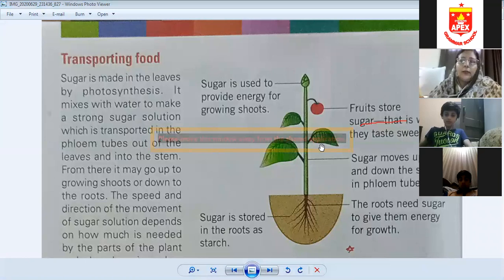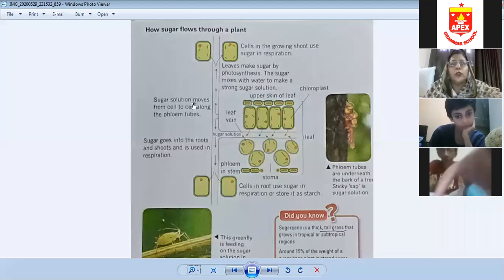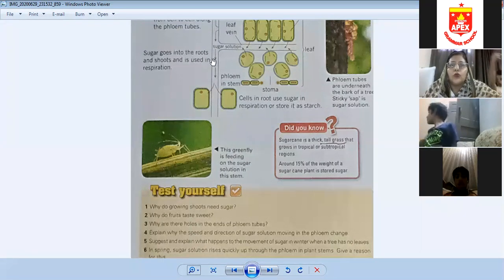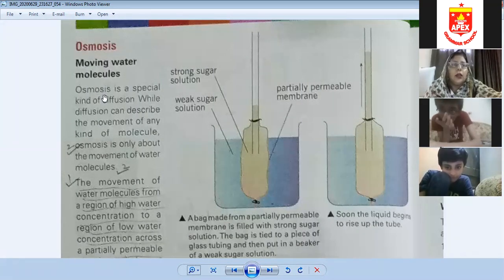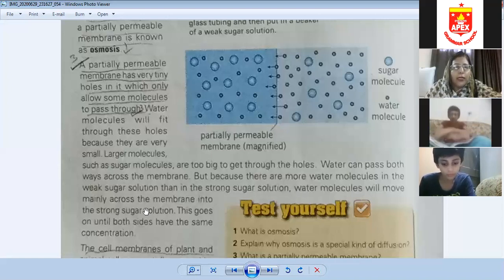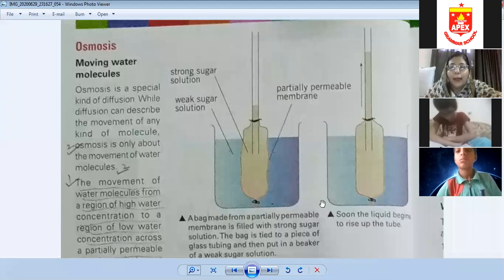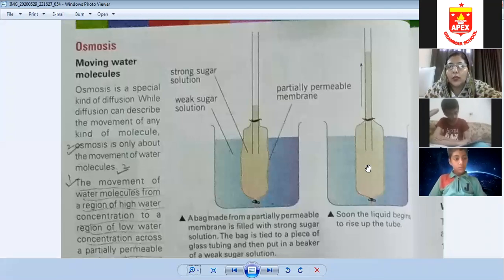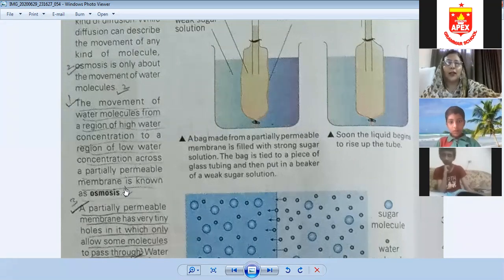Science Class VII,Tuesday, 30.06.2020